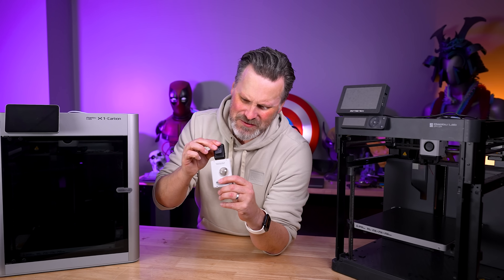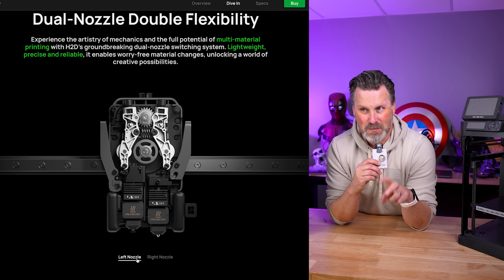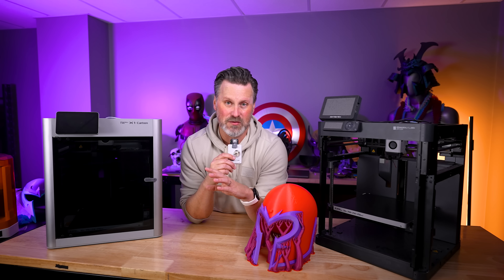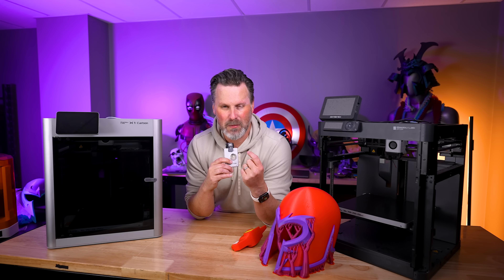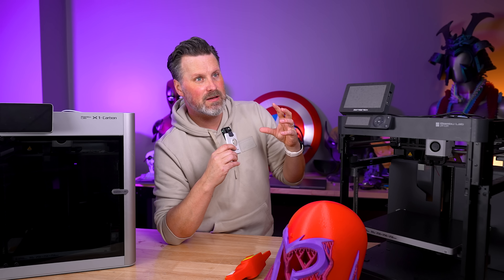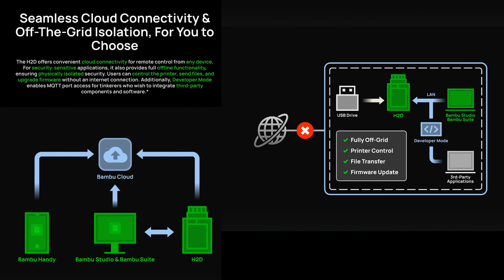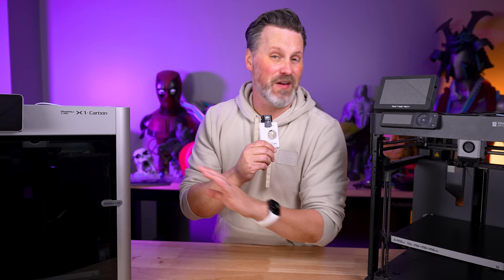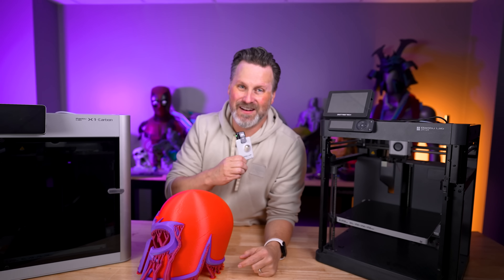Bambu Lab H2D – Impressive or a Letdown?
The new Bambu Lab H2D has officially released  but is it what the community has been asking for?